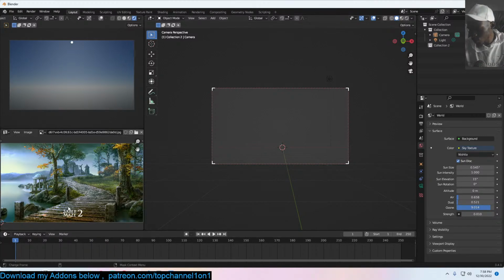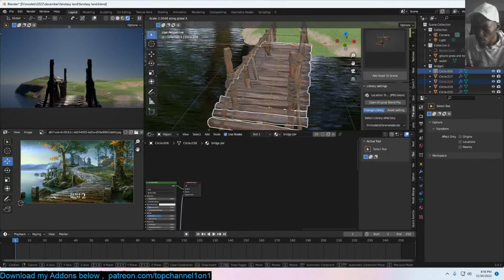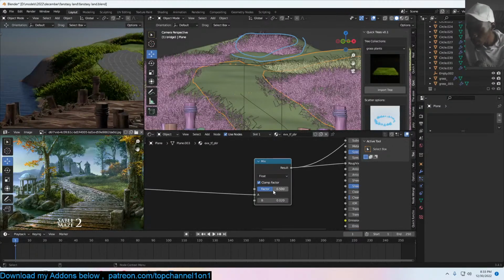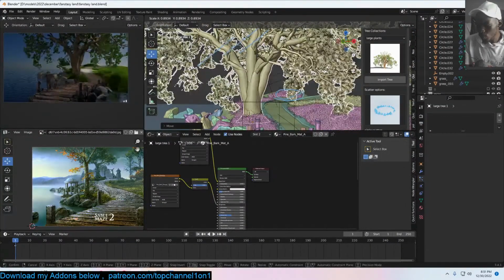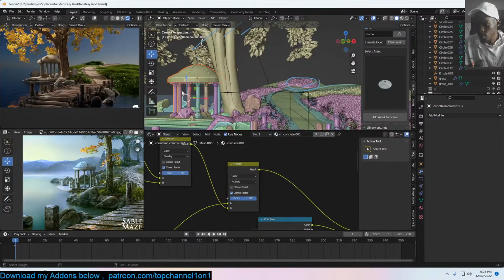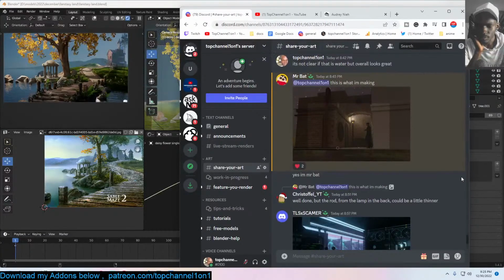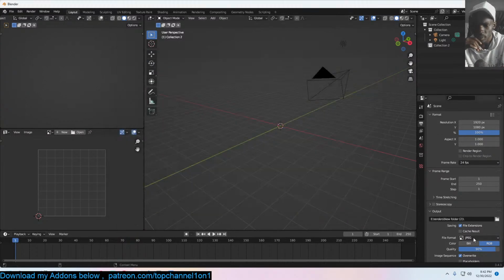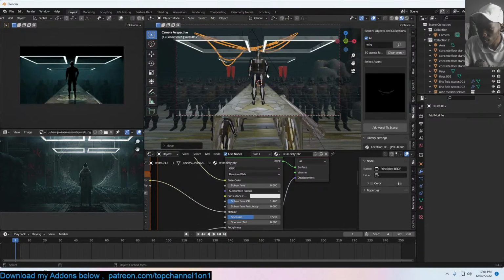🔴 blender live - making #2 fantasy game conceptart art in blender